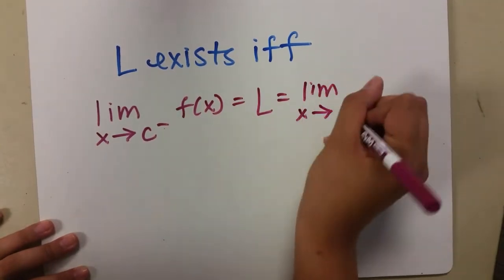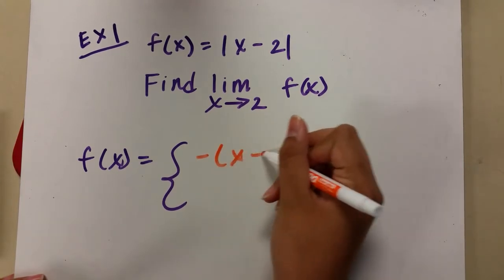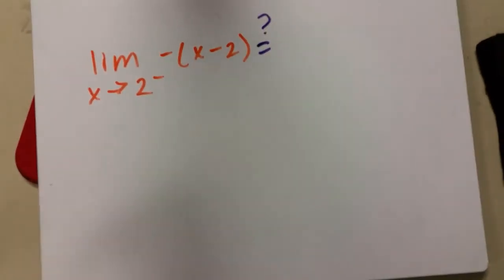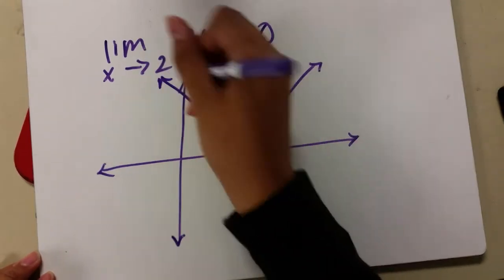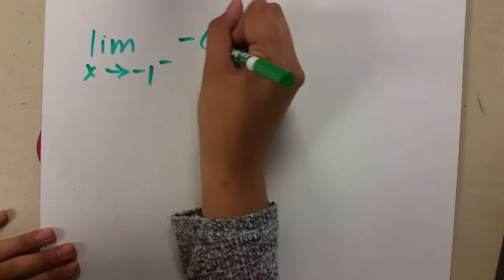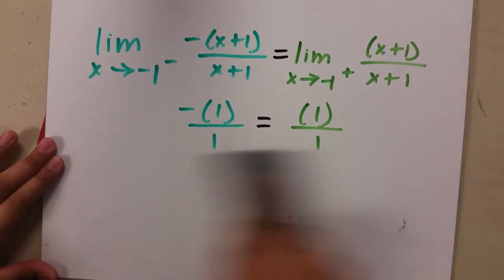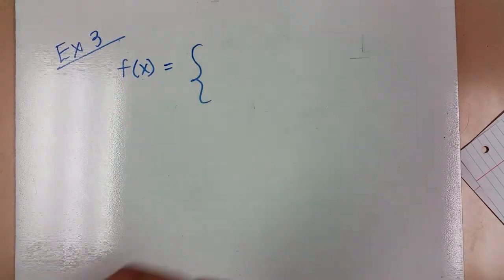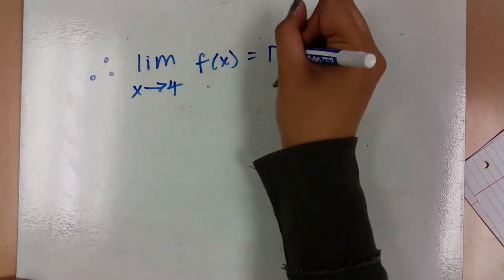Calculus 21F: Limits of Absolute Values and Piecewise Functions